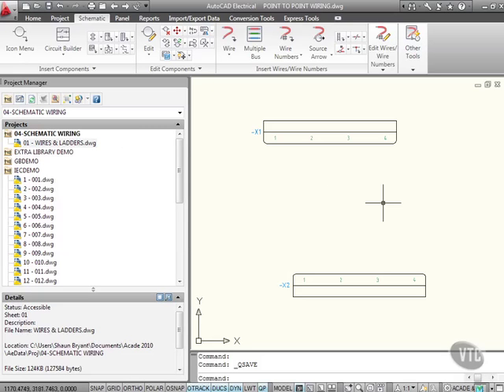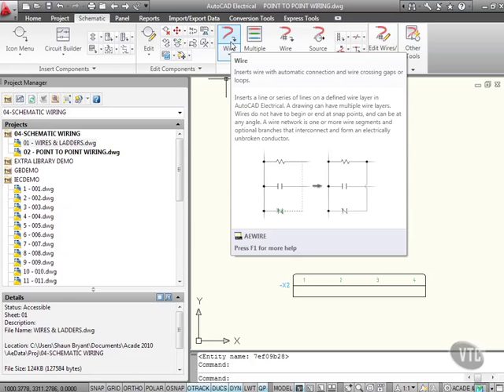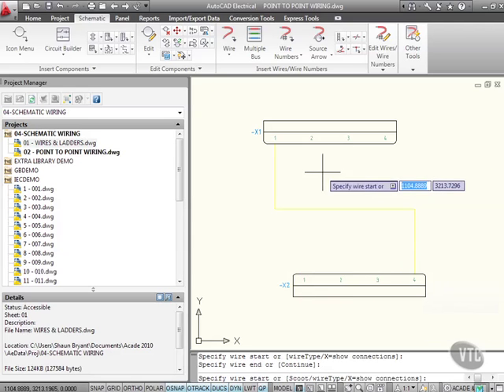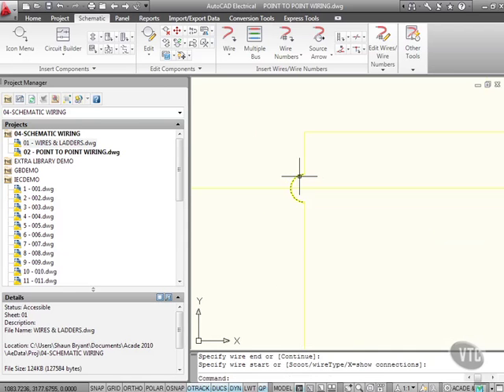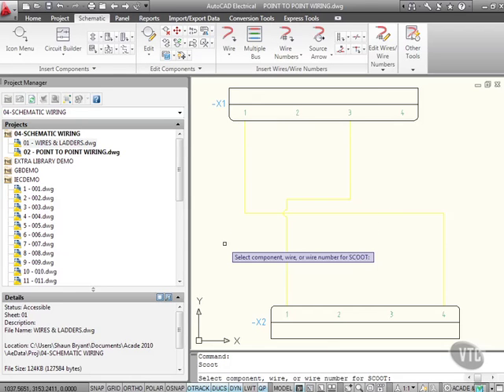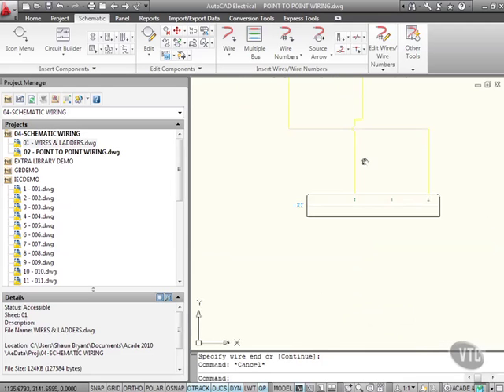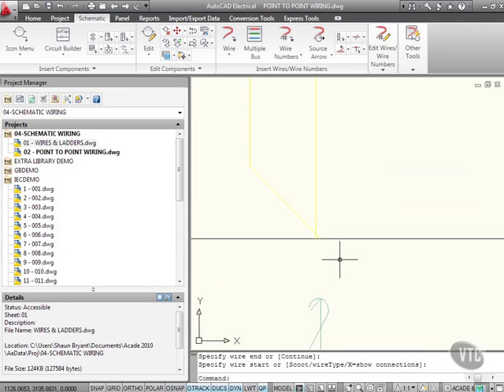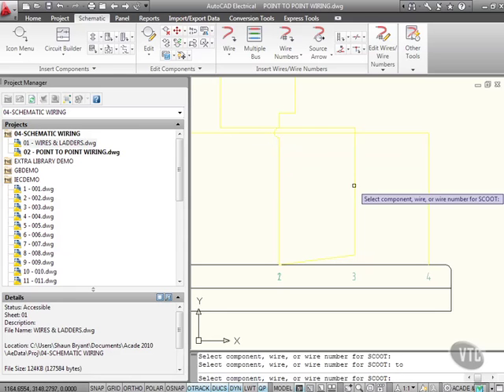04 02 Point to Point Wiring